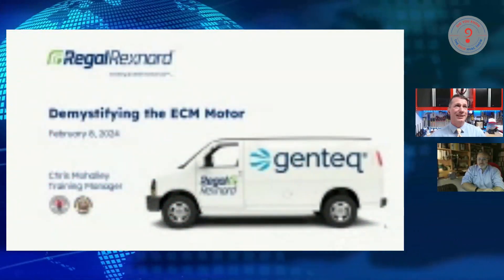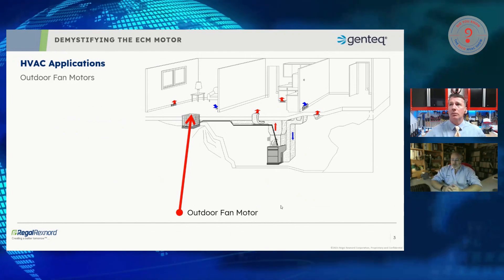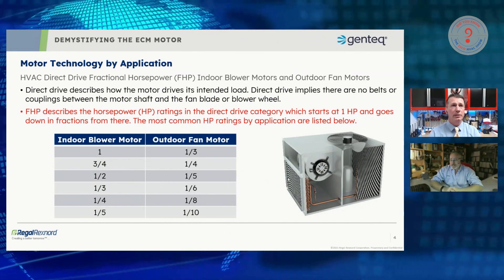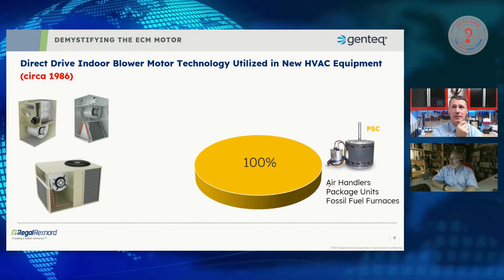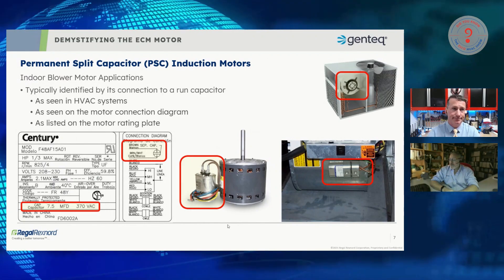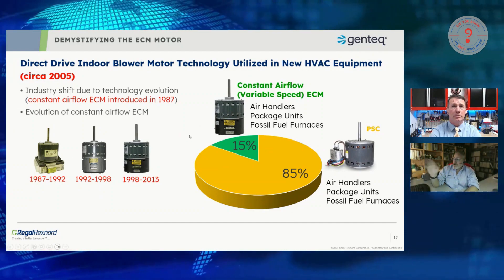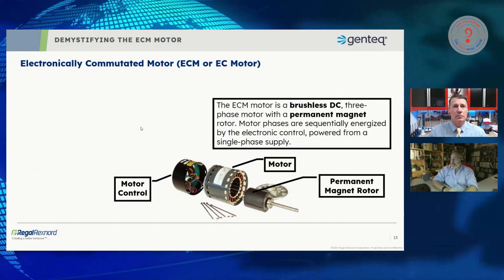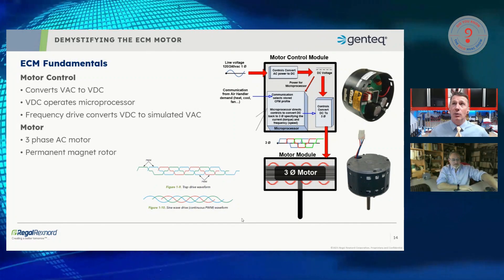Become a Motor Master: Part 4 of 4 Episodes-Demystifying the ECM-"Did You Know?"- Episode 74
Are you tired of squinting through the fog when it comes to understanding motors? Fear not! Clifton Beck and Chris Mohalley are here to wipe away the haze and illuminate the path to motor enlightenment.

Clifton and Chris are your trusty guides through the labyrinth of motor principles and the dazzling evolution of ECM motors in the HVACR industry. 🌀💨

Gone are the days of blurry confusion! With their expert insights and dynamic presentation style, they'll whisk you away on a whirlwind tour, leaving no stone unturned in the quest for clarity.

So grab your popcorn, buckle up, and get ready to have your mind blown as we peel back the layers of complexity and reveal the crystal-clear brilliance of motors. Don't miss out on this exhilarating journey from foggy confusion to sparkling comprehension!☀️✨